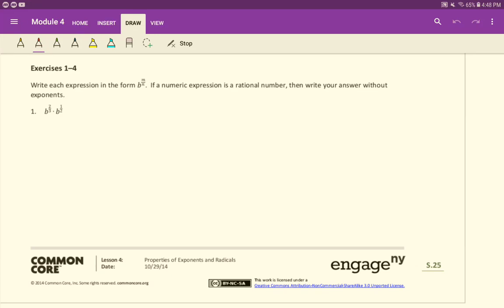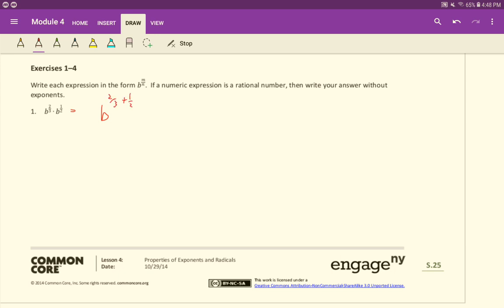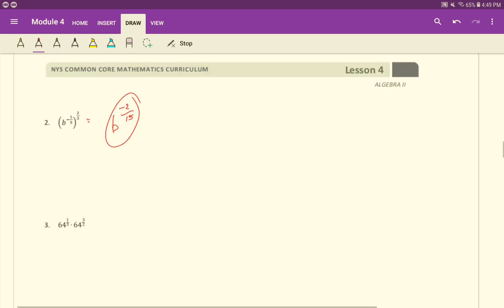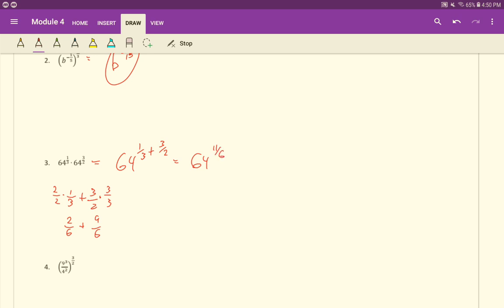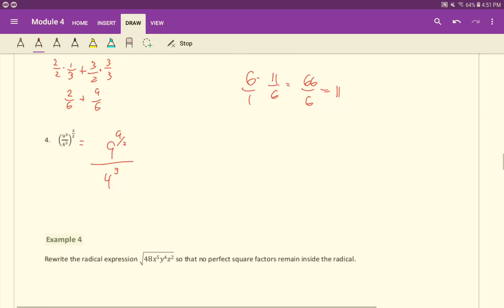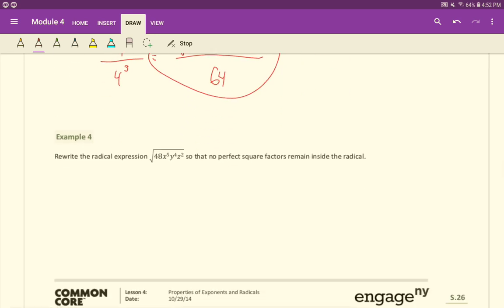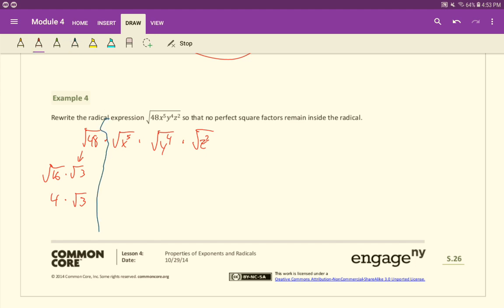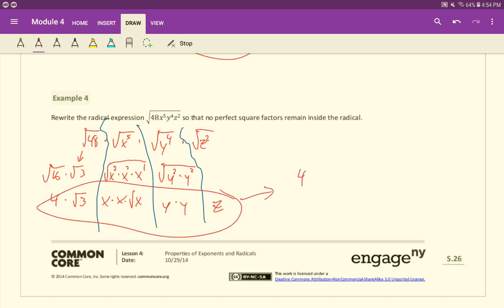Mod 4 L8 Exercises 1-4